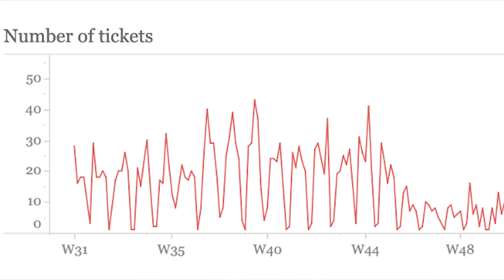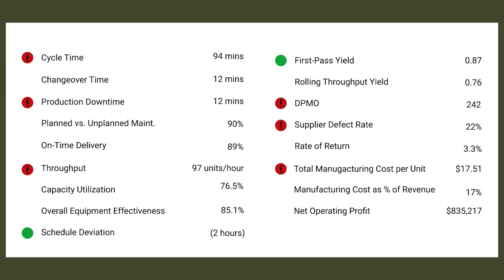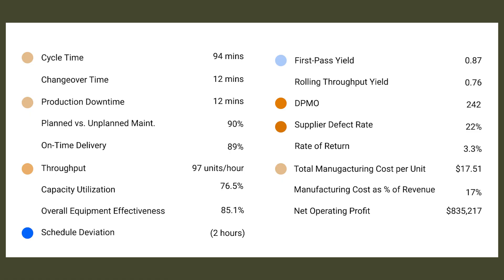Alert Fatigue in User Interfaces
Dashboards that monitor vast masses of data should guide users' attention to critical values. But not by flashing endless alerts without prioritization.